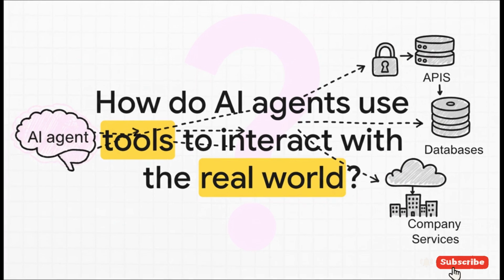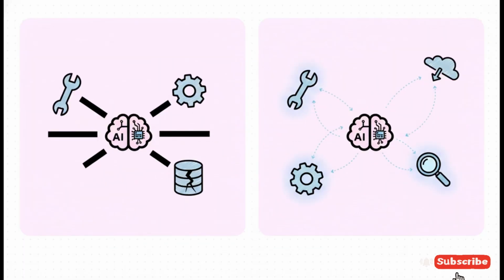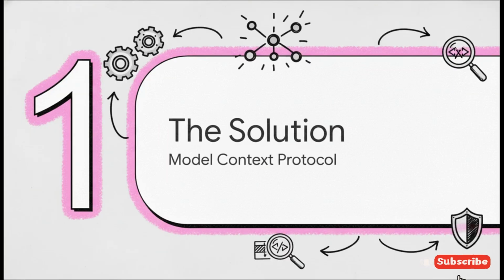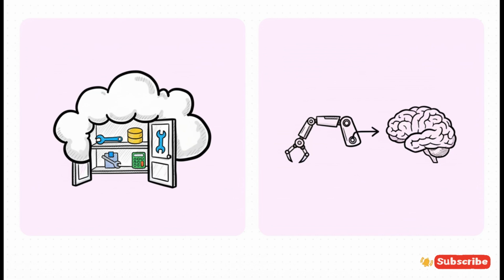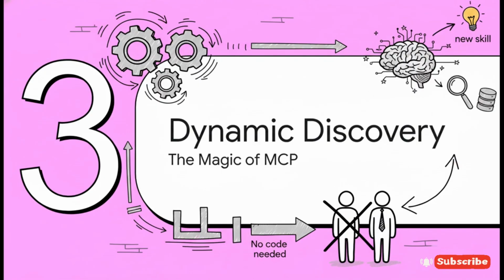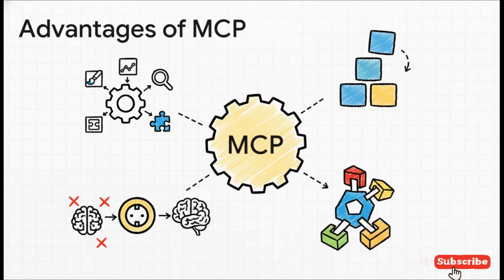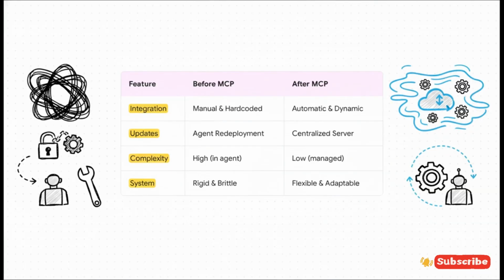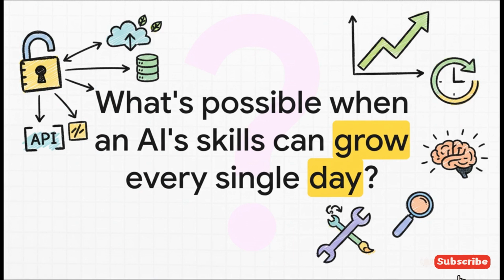AI 102 - Module 2.5 - Integrate MCP Tools with Azure AI Agents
In this video, you'll learn how to integrate MCP tools with Azure AI Agents and enable your AI agents to dynamically discover and invoke tools during runtime.

As AI systems evolve, tools and external services are becoming essential for building powerful agentic AI solutions. Using the Model Context Protocol (MCP) together with Azure AI Agents, developers can create intelligent agents capable of discovering, registering, and calling tools automatically.

This tutorial walks you through the architecture and implementation of MCP-enabled agents step by step.

✔ Understand the roles of MCP Server and MCP Client in tool discovery
✔ How MCP enables dynamic tool invocation for AI agents
✔ Wrap MCP tools as asynchronous functions
✔ Register MCP tools with Azure AI Agents
✔ Build an AI agent that discovers and calls MCP tools during runtime

Integrating Model Context Protocol with Microsoft Azure AI agents allows developers to build:

Autonomous AI assistants

Tool-using AI agents

AI orchestration systems

Enterprise copilots

Dynamic AI workflows

This architecture is a key concept in modern Agentic AI systems.

AI Engineers

Azure AI practitioners

Anyone learning agentic AI architectures